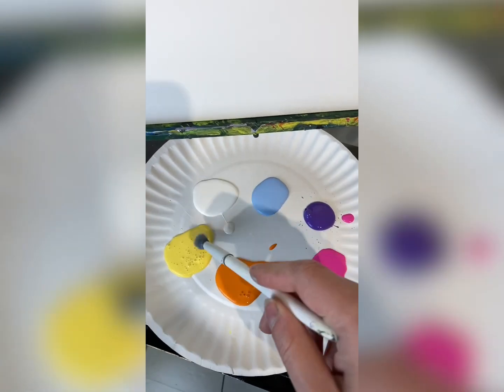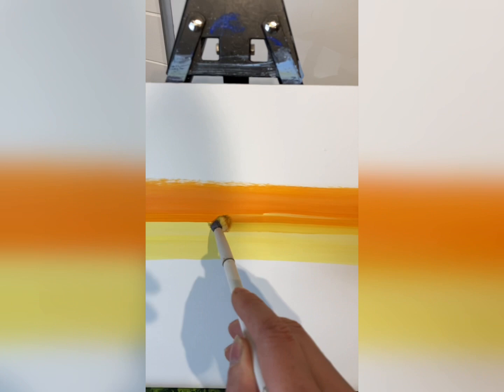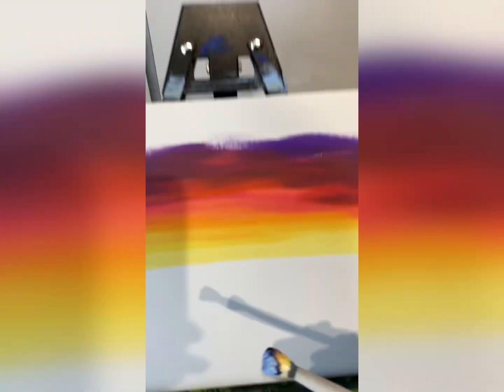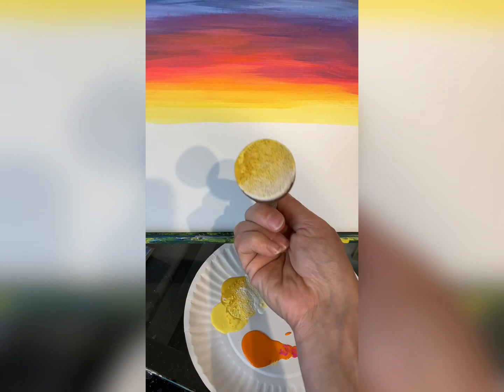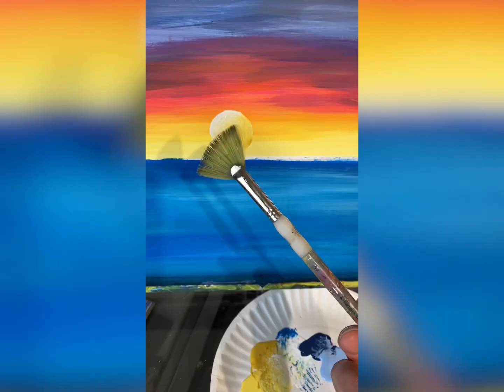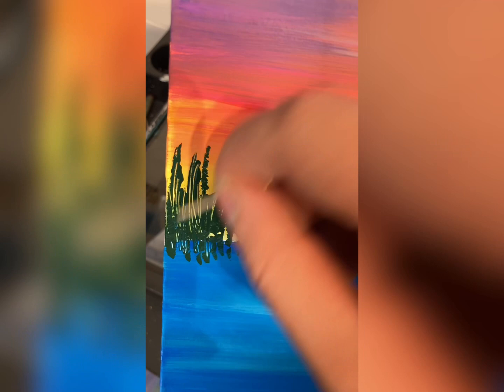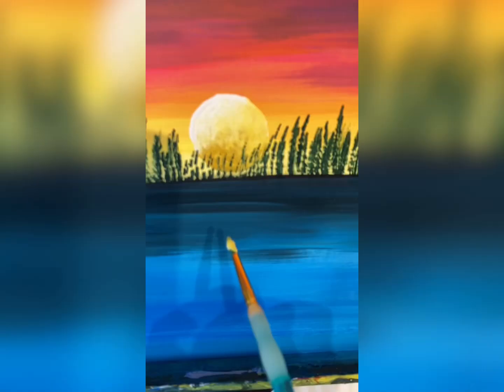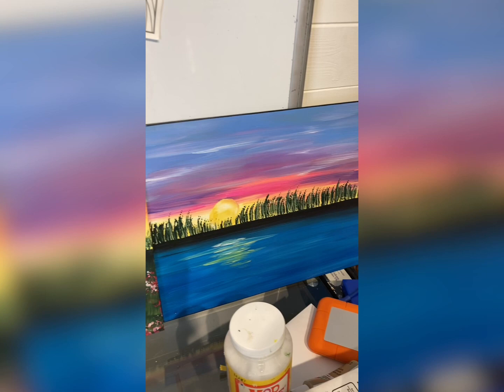“Sunset on the Lake” Beginner Painting Tutorial 👩🏻‍🎨🎨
How to paint a beginner basic sunset using a mop brush, medium round brush, a pouncer, a fan brush, and a tool pick.
Beginner Painting Supplies list:
11x14 canvas board
11x14 stretch canvas
Table easel
12x12 White Cardstock
(Amazon only sells the smooth version which also works, but the textured one is at Walmart)
General purpose making tape
Round Brushes
Wet n' Wild (medium round brush)
Wet n' Wild Contour brush (mop brush)
Round sponge set
Pizza Boxes (I use them as an easel when practicing with paper)